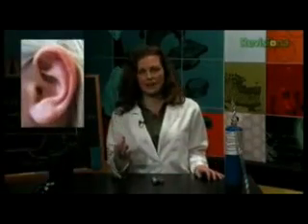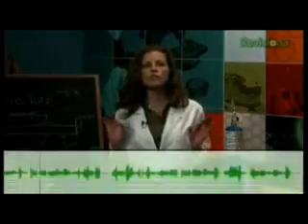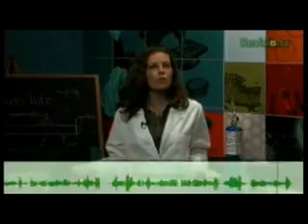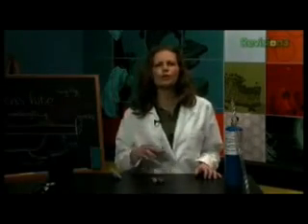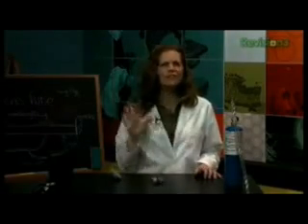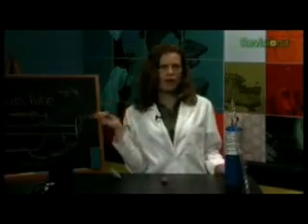Dr. Kiki and her dancing fire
Dr. Kiki Sanford of Popsiren and This Week in Science playing with a Rueben's tube.